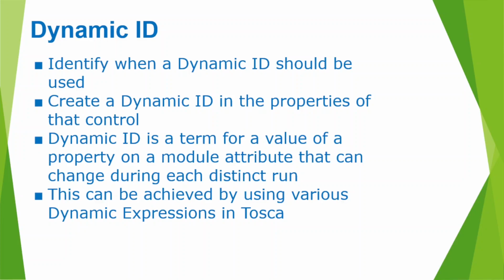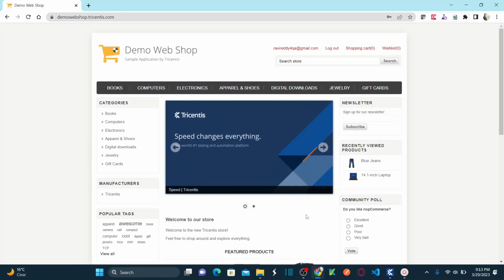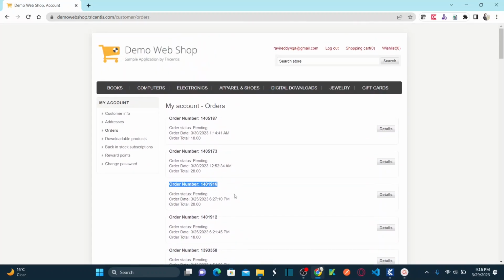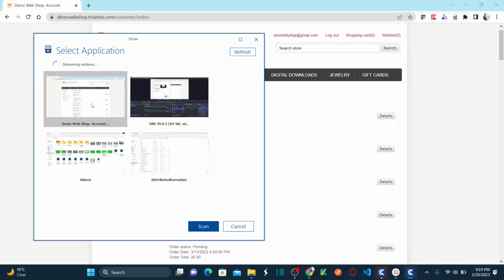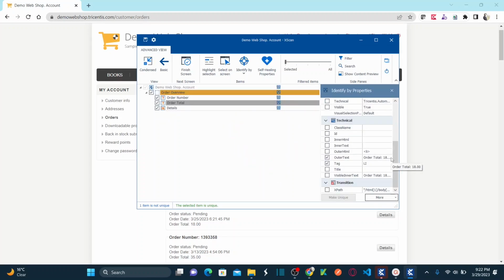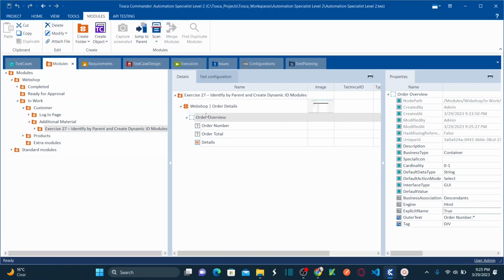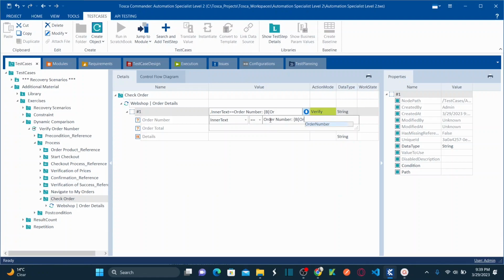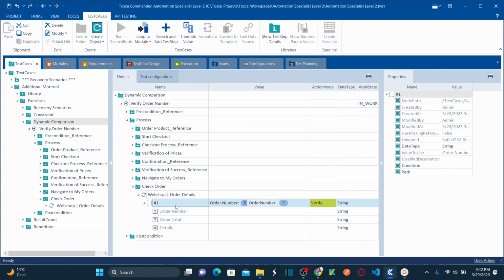TRICENTIS Tosca 16.0 - Lesson 23 | Dynamic ID | Explicit Name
Dynamic ID:
- Identify when a Dynamic ID should be used
- Create a Dynamic ID in the properties of that control
- Dynamic ID is a term for a value of a property on a module attribute that can change during each distinct run
- This can be achieved by using various Dynamic Expressions in Tosca
Explicit Name:
- Set the ExplicitName Configuration Parameter on a Module Attribute
- Use ExplicitName within a TestStep
- ExplicitName is a configuration parameter which can be added to Module
- Allows a change in the TestStepValue's Name, which reflects technical identification
- ExplicitName allows Tosca to steer this object using the Index considering any dynamic changes
- You can utilize the ExplicitName configuration parameter by going to step that contains Module attribute and replacing the name with index number